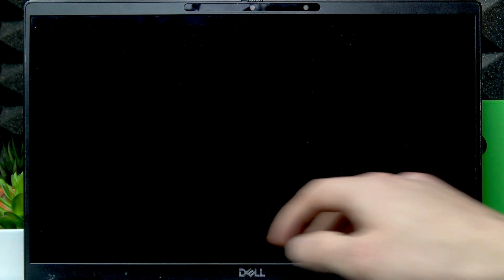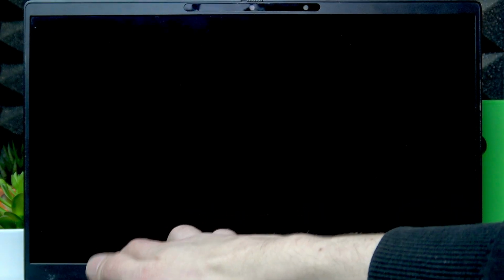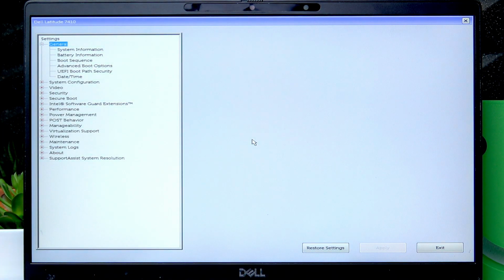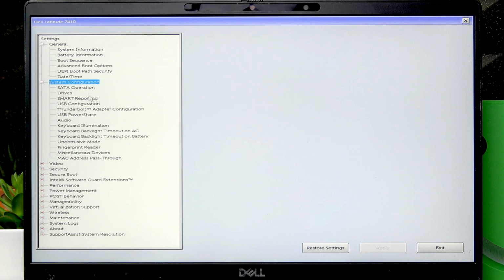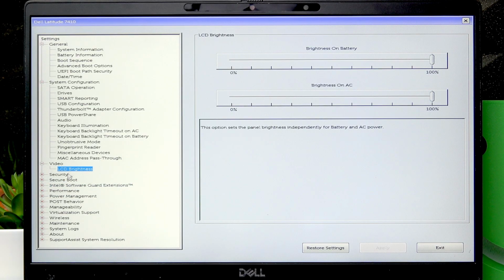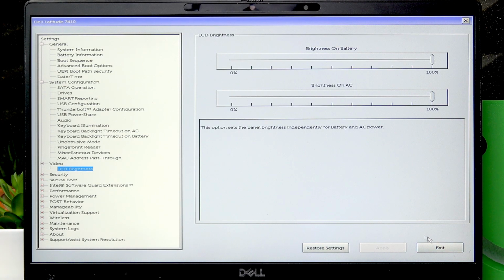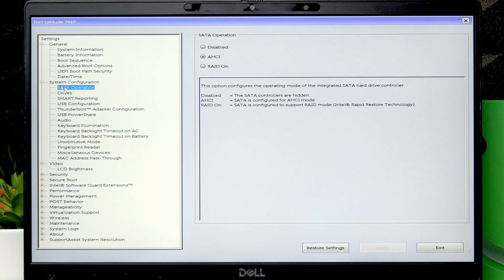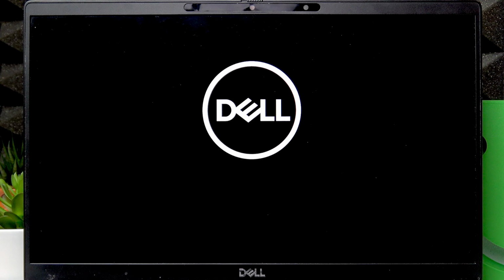DELL Latitude 7410 – How to Enter BIOS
This video shows how to enter the BIOS on your DELL Latitude 7410 laptop and explains the exact steps you must follow. You will learn when to press the keys, which key to use (F2), and how to navigate basic BIOS options. The process is simple: make sure the laptop is fully turned off, short press the power button, then immediately and repeatedly press F2 until the "Preparing to enter setup" message appears. Once inside the BIOS you can browse sections with the touchpad, restore defaults, and exit while choosing to save or discard changes. These steps help when you need to change boot order, enable virtualization, update firmware settings, or troubleshoot hardware.

How to enter BIOS on DELL Latitude 7410?
How to access BIOS settings on DELL Latitude 7410?
Which key opens BIOS on Dell Latitude 7410 laptop?

0:00 Introduction
0:05 Make sure the laptop is completely turned off
0:17 Short press power then repeatedly press F2
0:43 "Preparing to enter setup" — release F2
1:03 Navigate BIOS menus with touchpad
1:23 Restore defaults or change settings if needed
1:40 Exit BIOS and choose whether to save changes